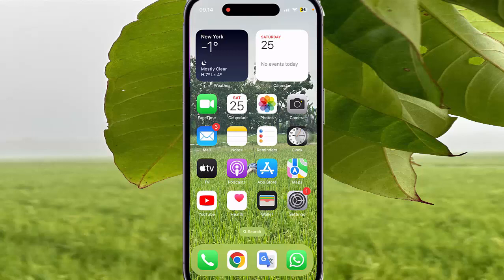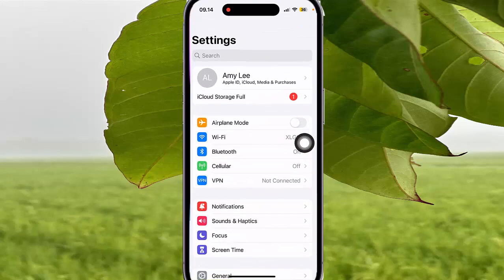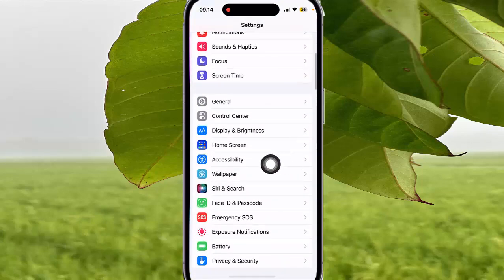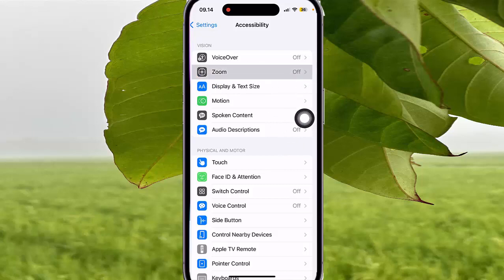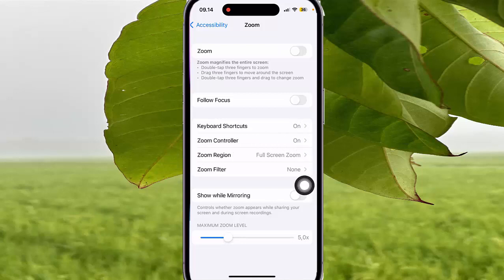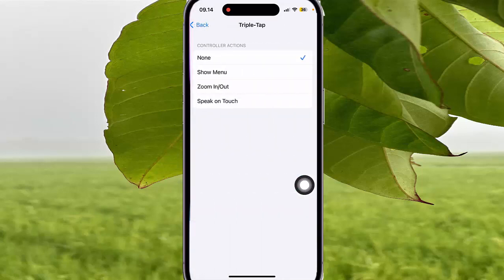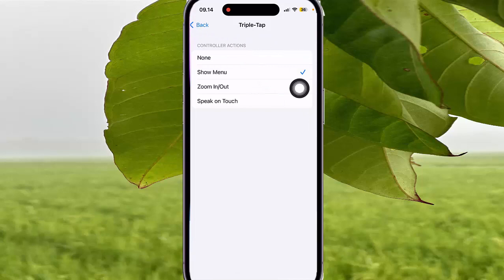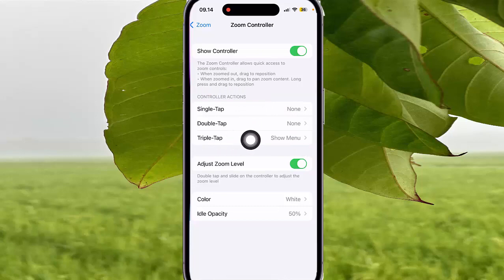How to Set Triple tap zoom Controller action as Show menu when Zoom is On in iPhone 14 Pro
On this video you can know How to Set Triple tap zoom Controller action as Show menu when Zoom is On in iPhone 14 Pro with iOS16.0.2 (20A380) operating system.